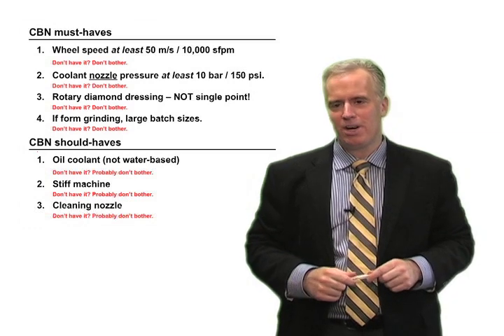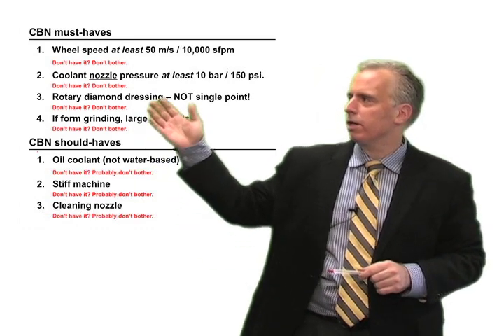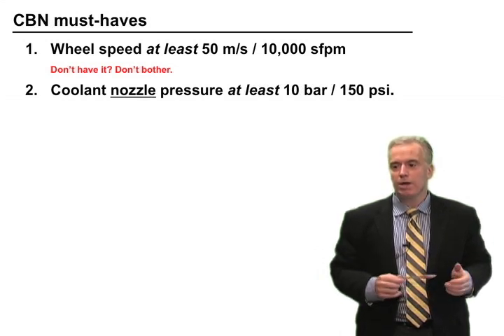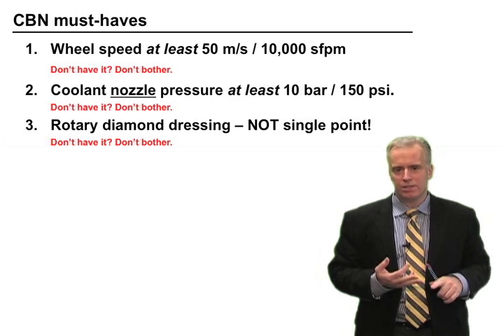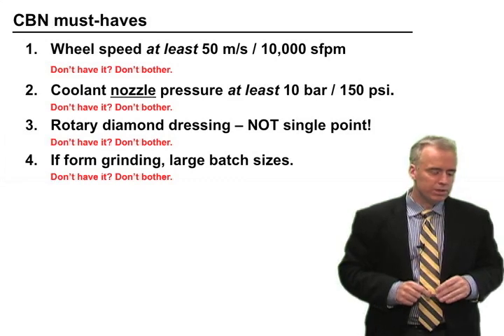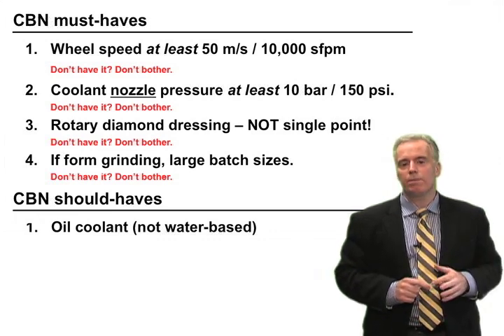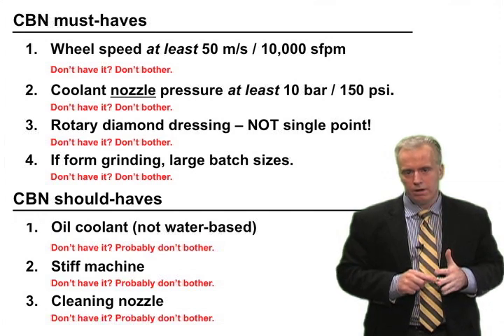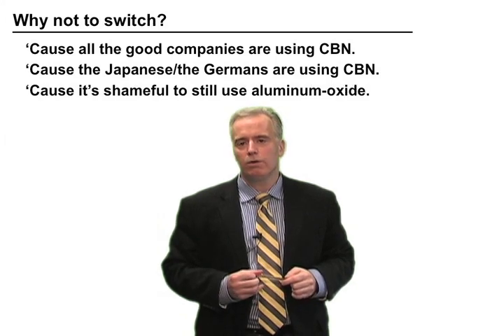Episode 53: Switching to CBN?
Dr. Jeffrey Badger, Cutting Tool Engineering magazine's "Ask the Grinding Doc" columnist, offers a checklist for shops thinking about making the switch from aluminum-oxide to CBN. Visit The Grinding Doc website for more advice from Dr. Jeffrey Badger